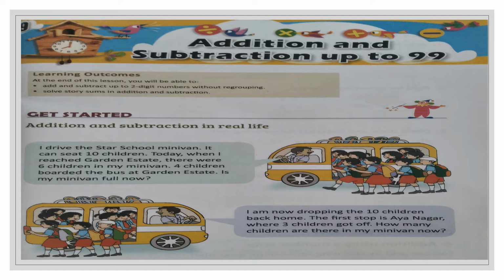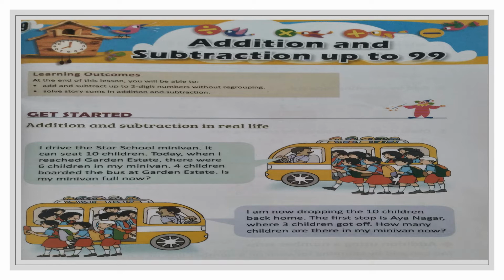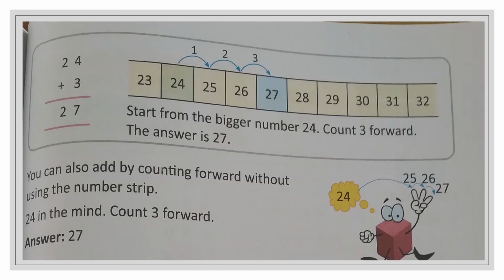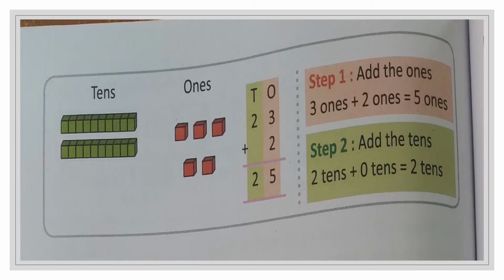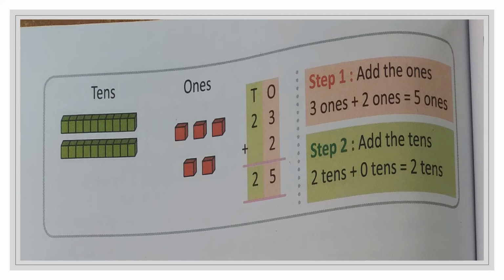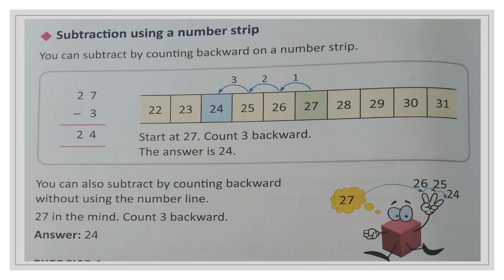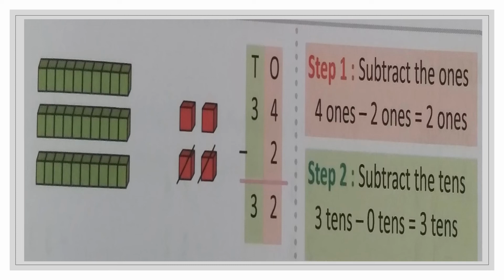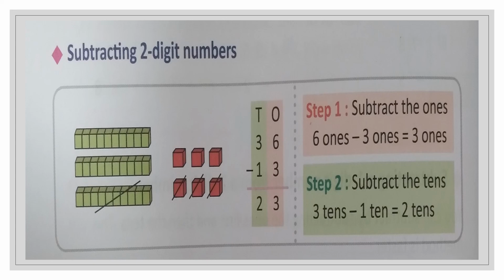Addition and Subtraction upto 99